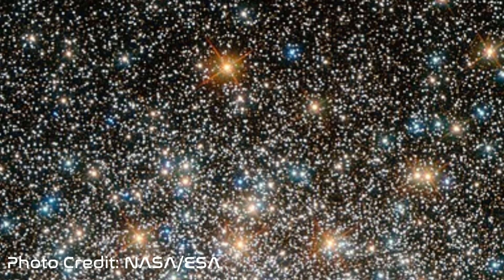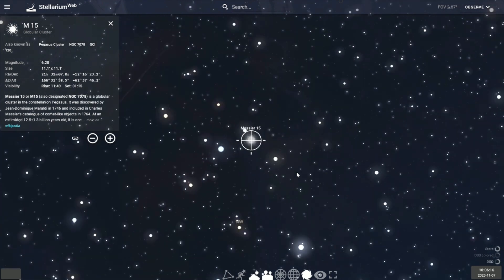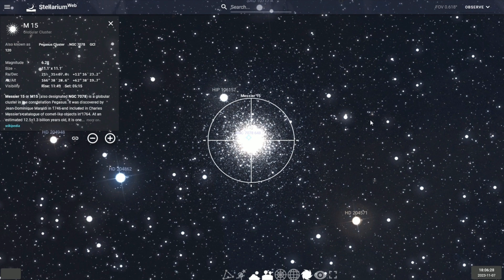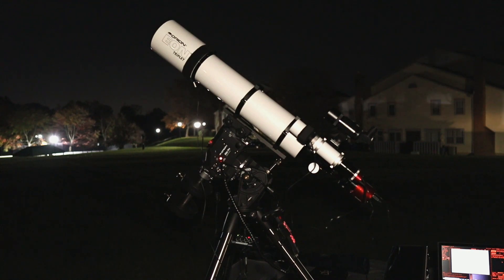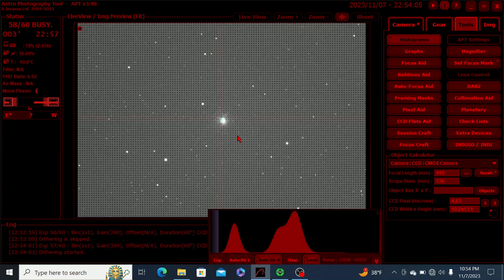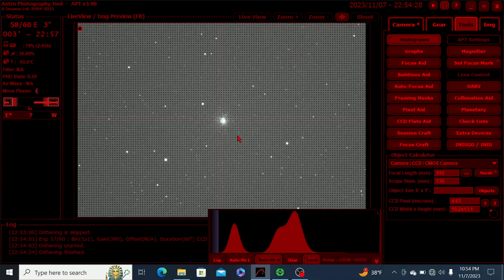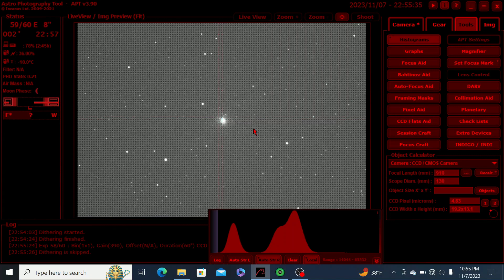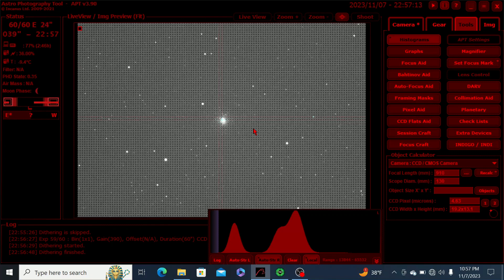I took a photo of a Globular Star Cluster for the first time!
I haven't had the opportunity to image a globular star cluster until now!  In this video, I'll be showing my process to photograph M15 on my first attempt.  Messier 15 is a globular star cluster located in the constellation of Pegasus, at a distance of 35,700 light-years away from Earth.

Antoine of @GalacticHunter recently did a deep exposure of M15 and produced an incredible image, revealing hidden details that have not been seen around globular star clusters!  To watch his process, be sure to check out his video